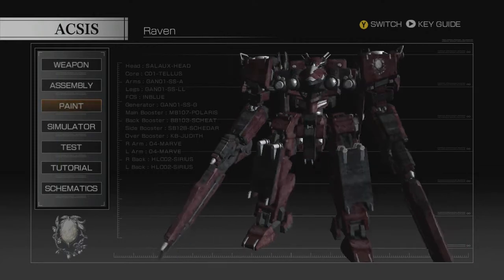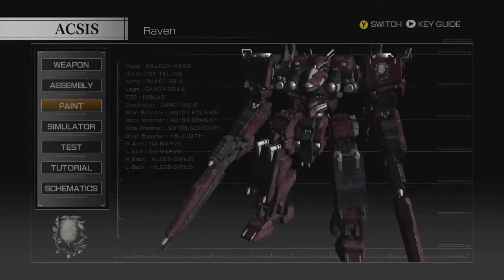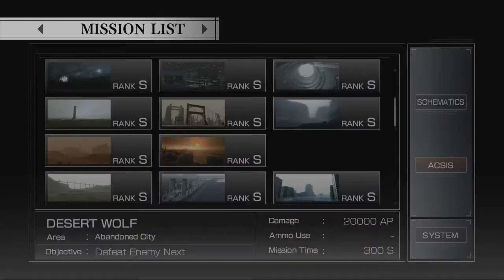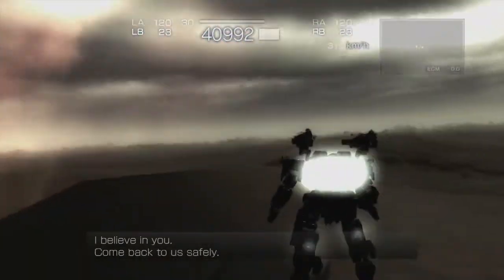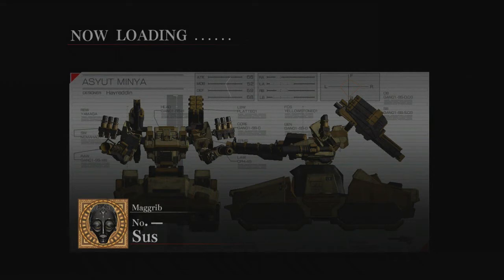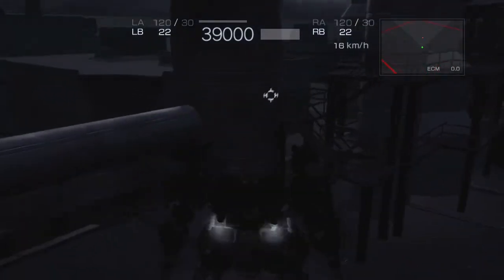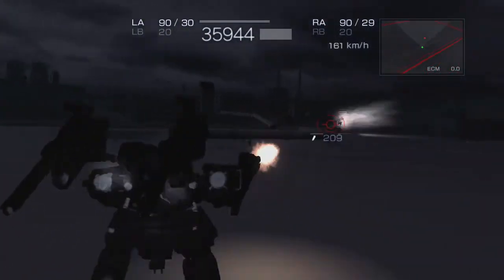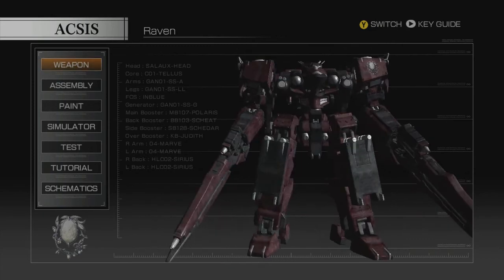AC4 Showcase Episode 6